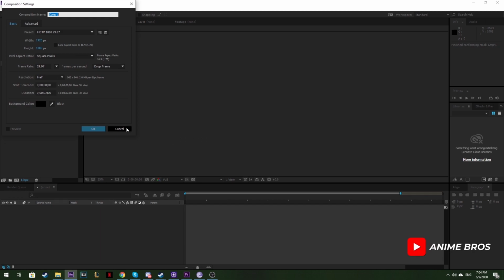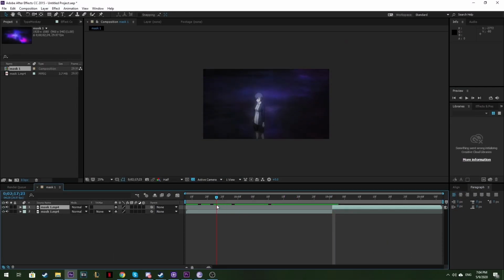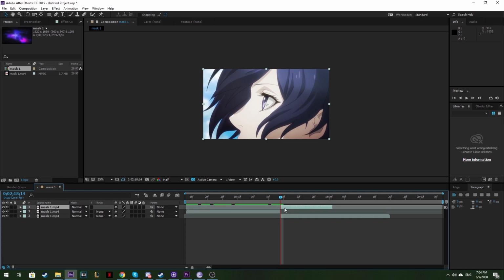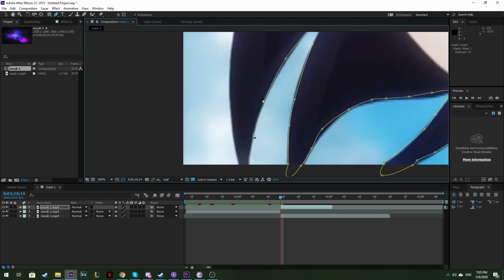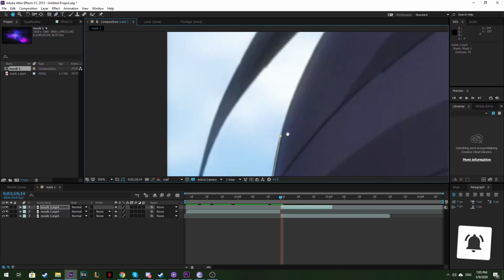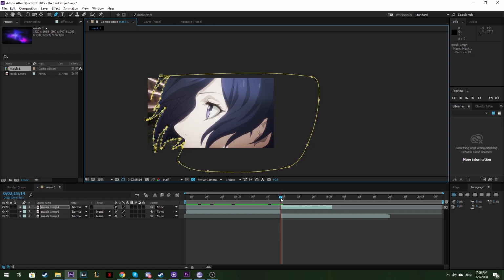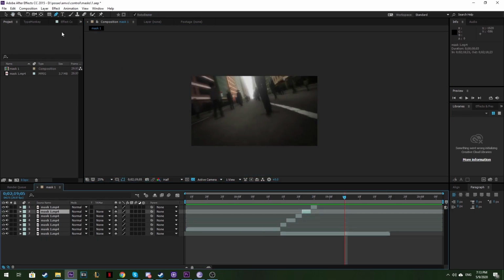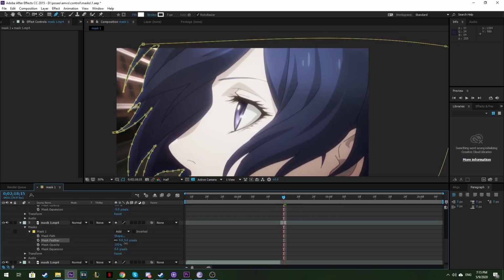「AMV TUTORIAL」Mask Transition In After Effects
If u liked the video please leave a like its free ^ ^
Tutorial made by:Joe